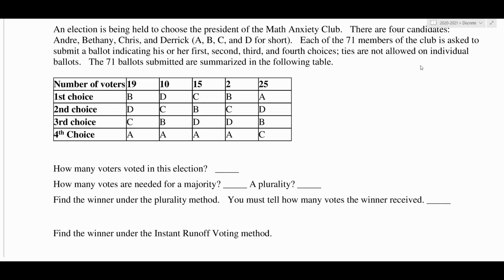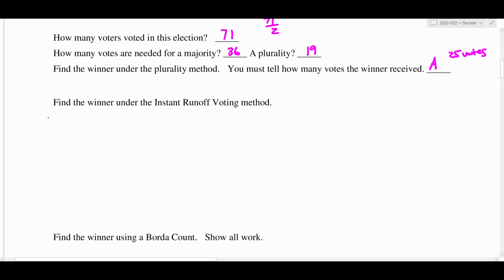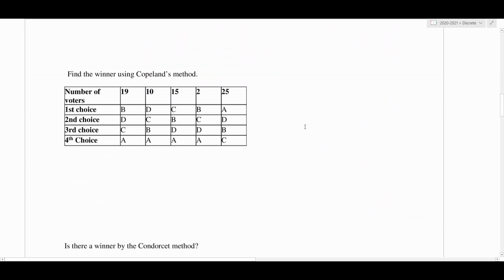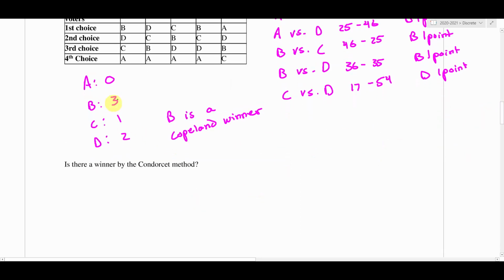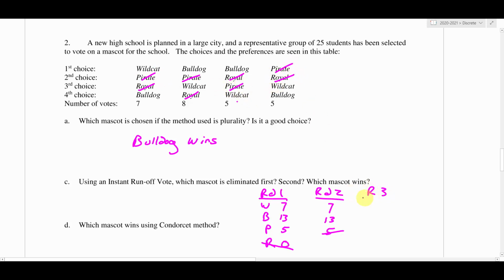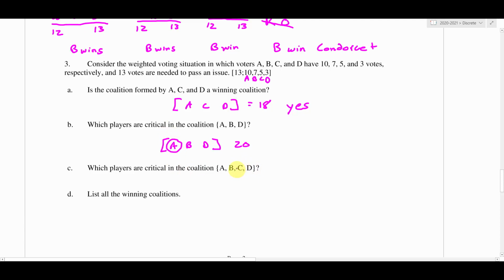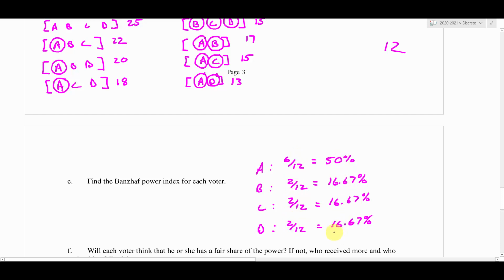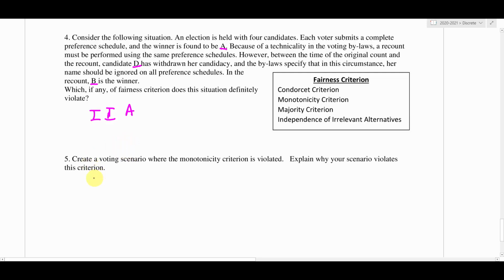Test 1 Review